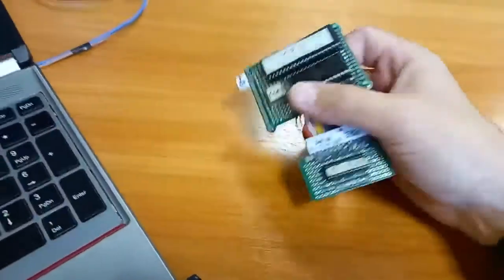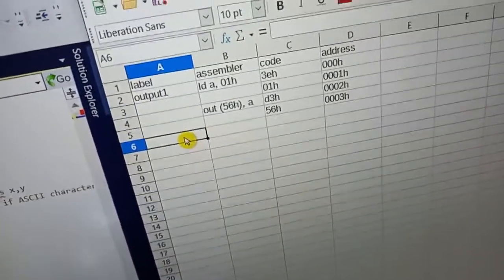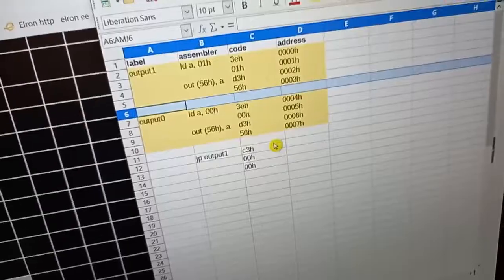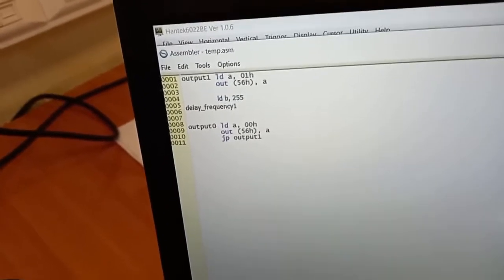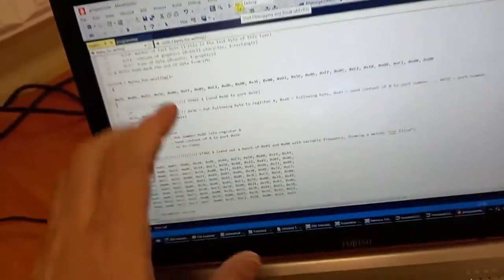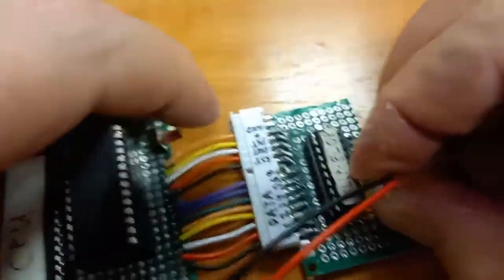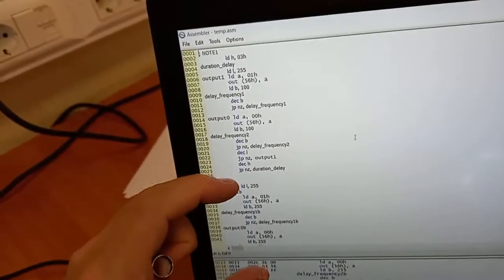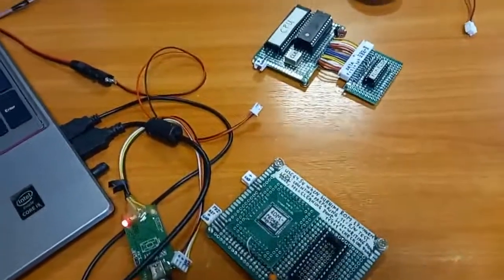DIYPC stage 1c (making some music)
00:00 brief repeat
06:27 how to get sound out of speaker
14:36 changing pc output from 0xcc to 0x01
35:35 outputting one and zero to speaker uing a loop. Starting to use programming tools
01:04:44 adding a delay after outputting 1 (or making the CPU waste time)
01:26:20 adding one more delay after outputting 0
01:35:55 making two notes, having duration limited by L (playing one and zero L times)
01:53:45 lets encapsulate dec L into dec H (playing one and zero H*L times)
02:13:44 saving space by making part of our program reusable. Playing 9 notes